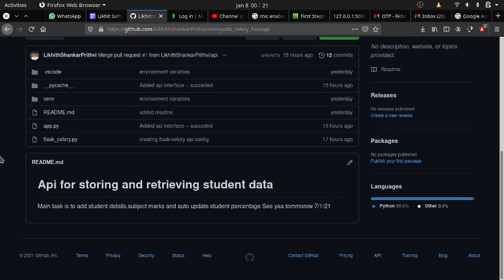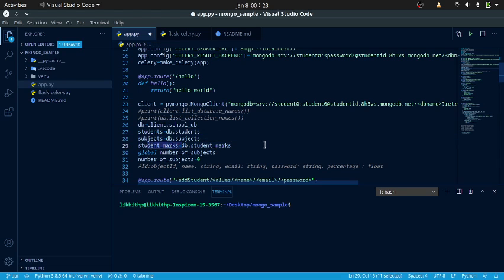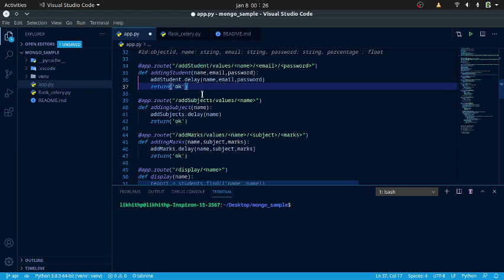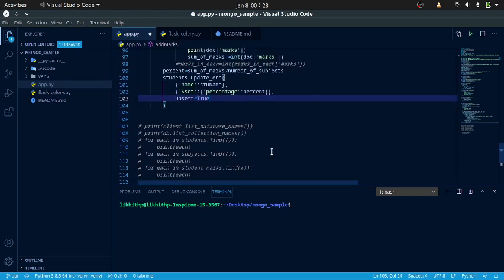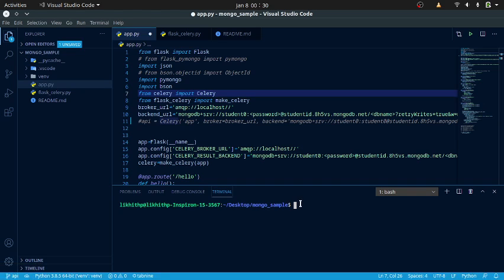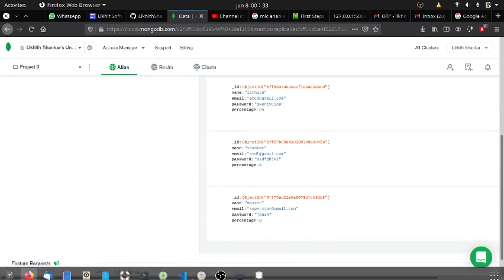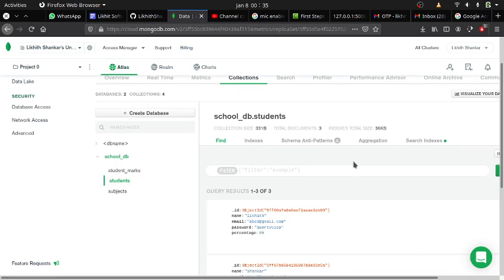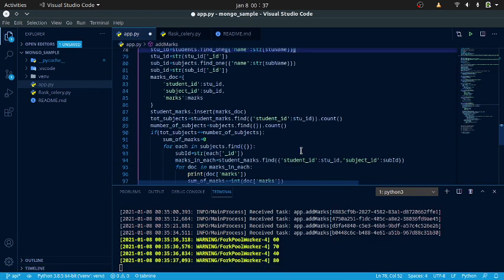API for celery(rabbitmq+mongodb) using flask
MongoDB is lit !!